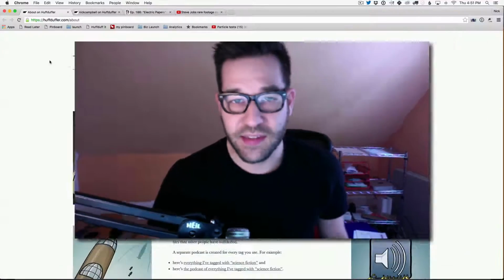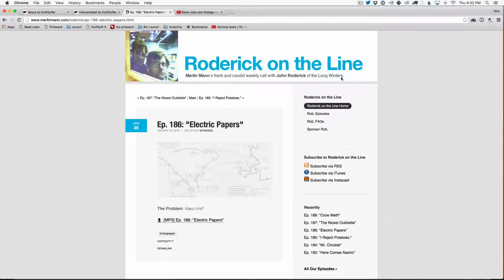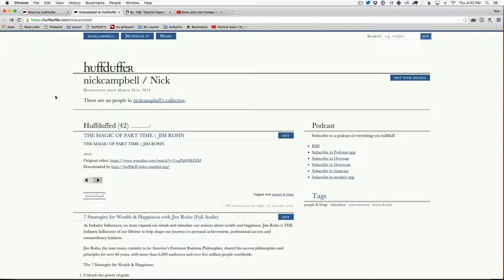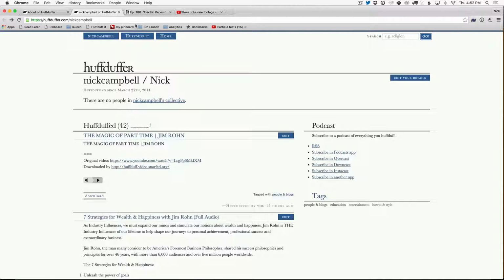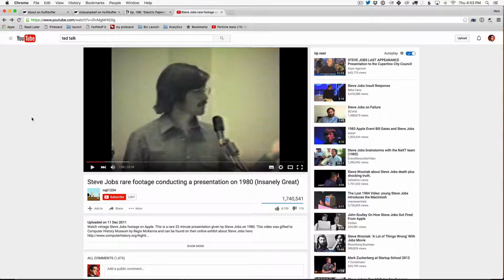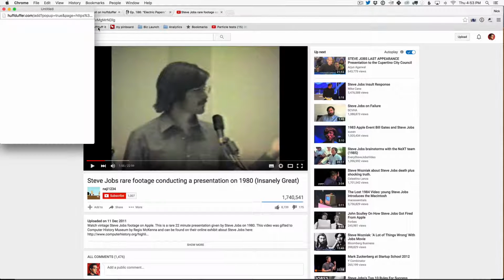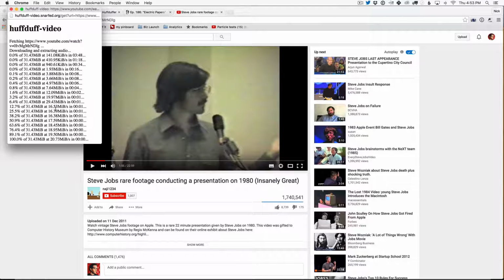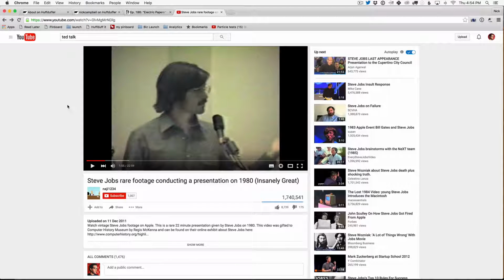Save Youtube Audio As A Podcast With Huffduffer